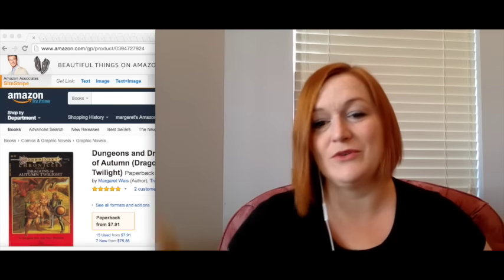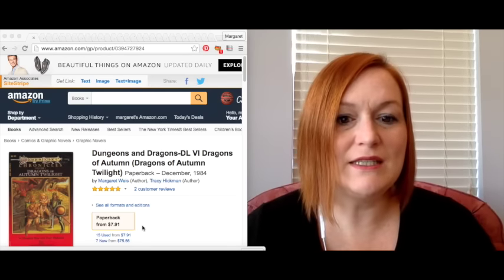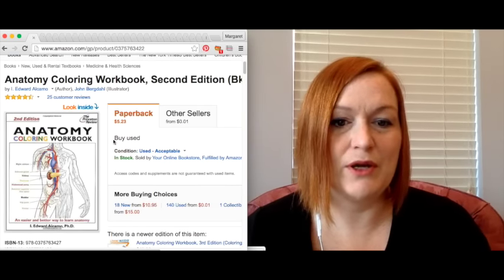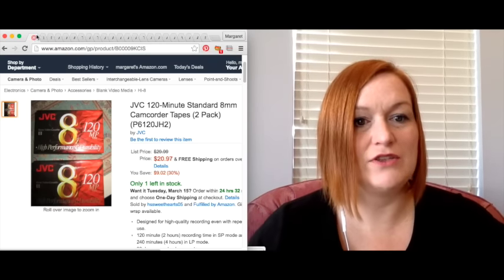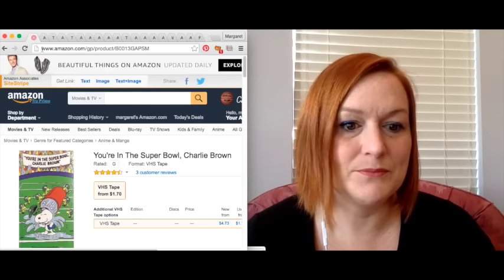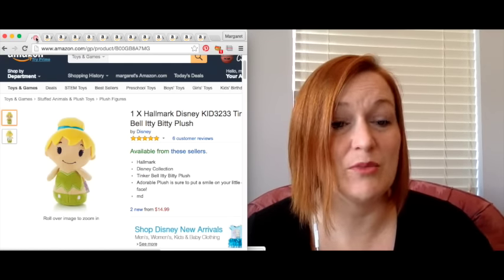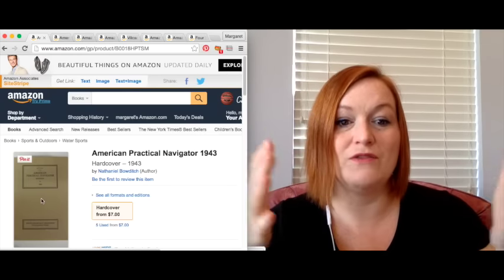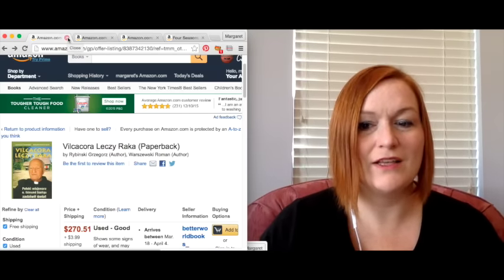Amazon FBA Sales Update Video - February - What Sells on Amazon FBA - Fulfillment by Amazon